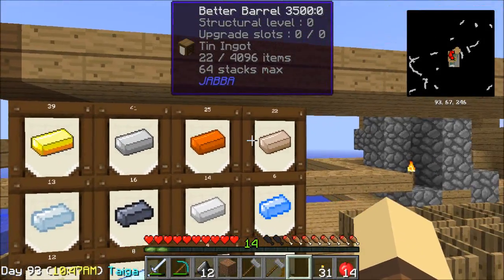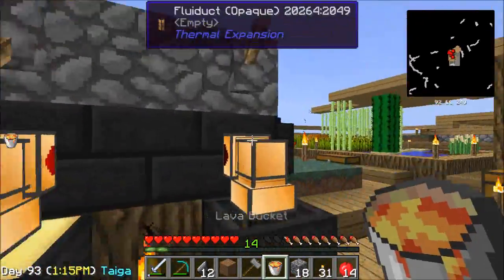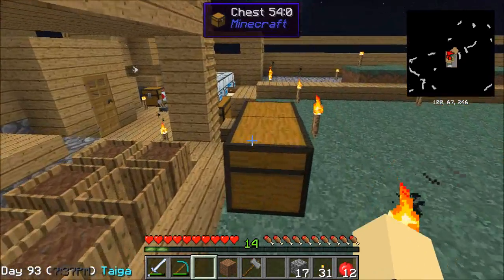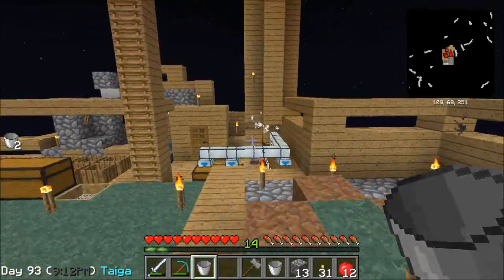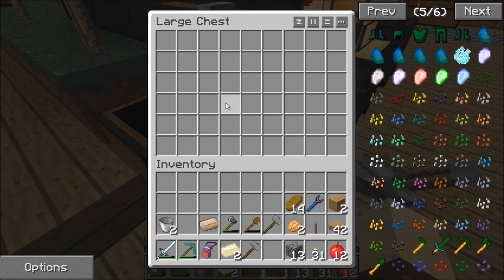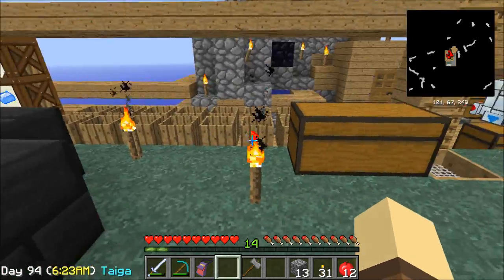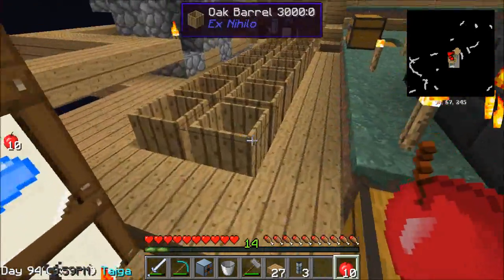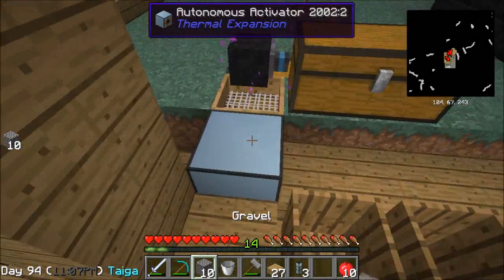Eddie's Sky Factory Episode 7. A little Automation :- Minecraft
After a night of Mob destruction I changed the layout of the platform to keep the mob dropper churning out the goodies,,, With the help of "mob gift bags" I start on a little Automation..

Mod Pack is FTB Monster Pack with a few lesser used mods removed and ones like Gravestone, harvestcraft, growthcraft added.. Quite a mess and a little unstable but fun.

Texture pack Soartex Fanver  (with mod support and mild personal customisation).

Mod Pack is Sky Factory by BaconDonut